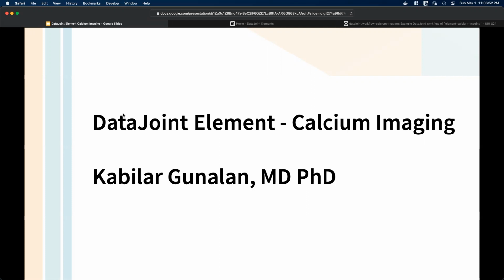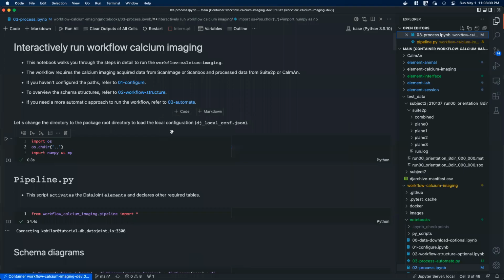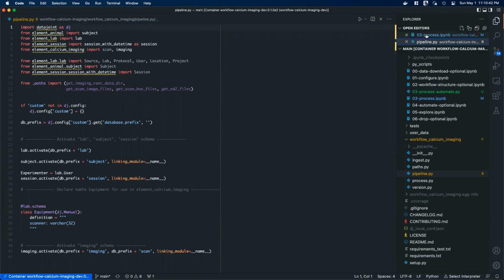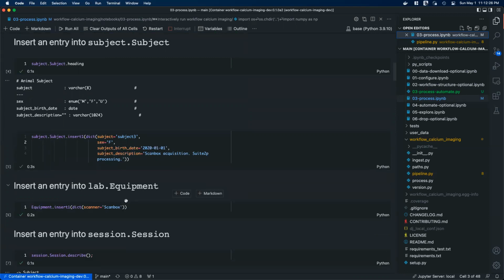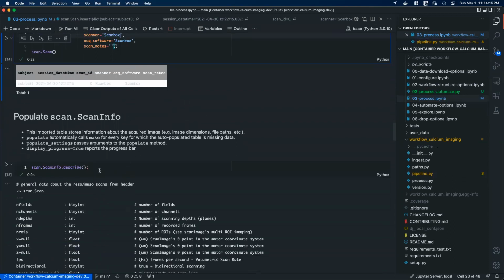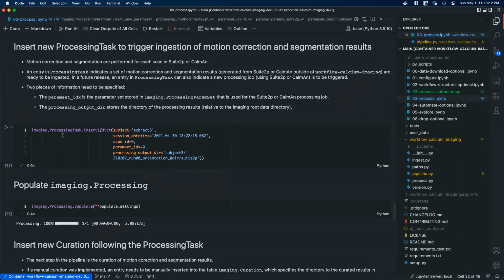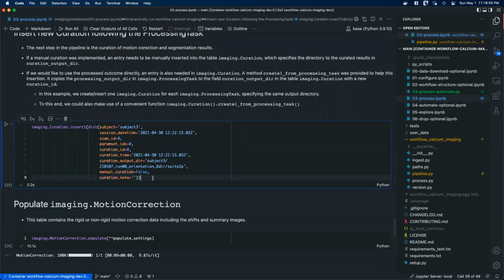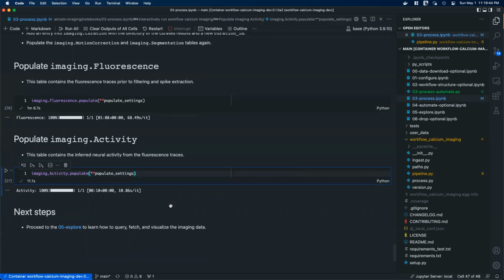DataJoint: Element Calcium Imaging Tutorial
Supported by NIH U24.